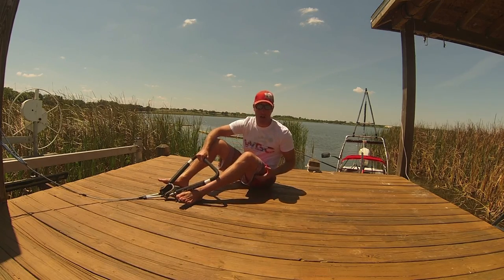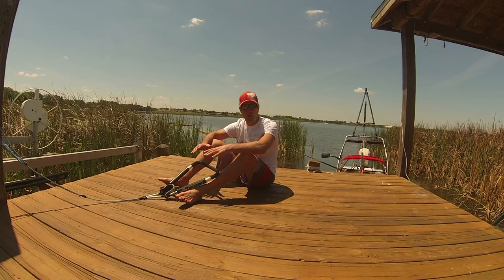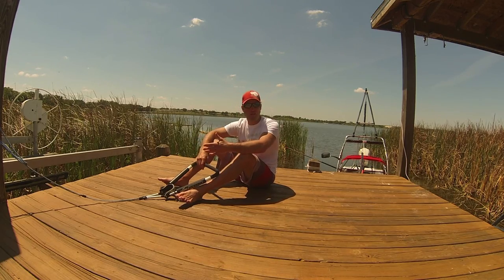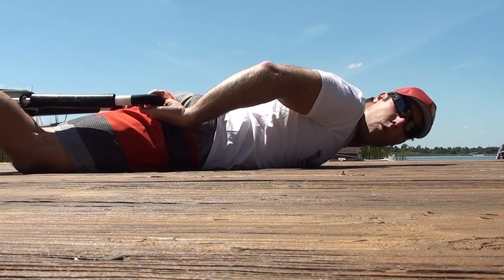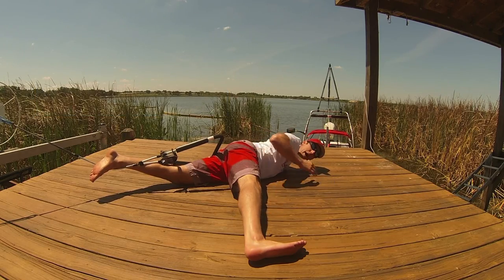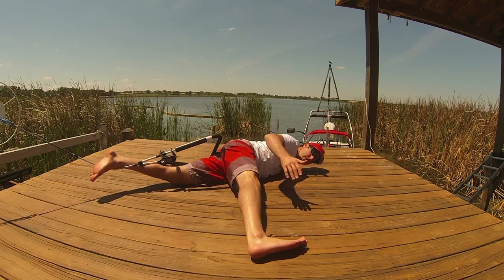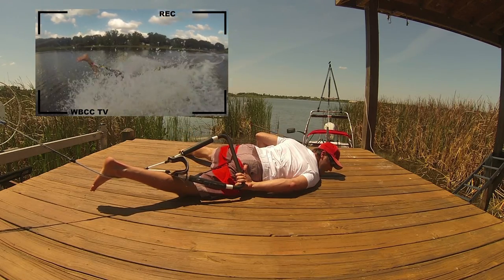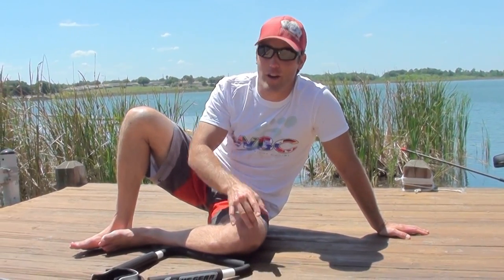How to do a Backwards Barefoot Water Ski Start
This video will explain how to let your foot glide in the water before putting both feet in the water at the same time.

Part One of a series of Instructional videos, breaking down the backwards deepwater start.